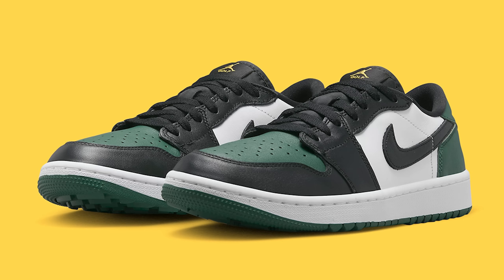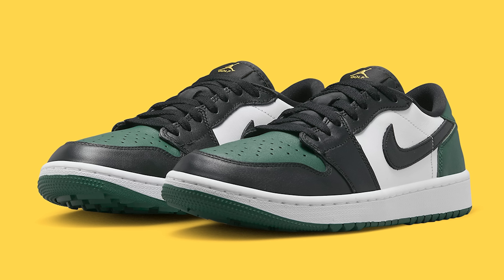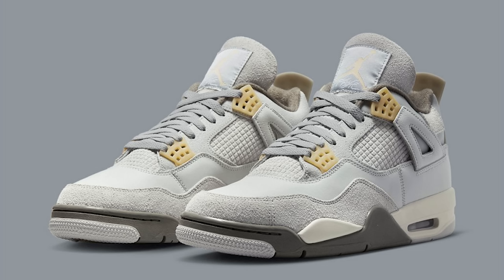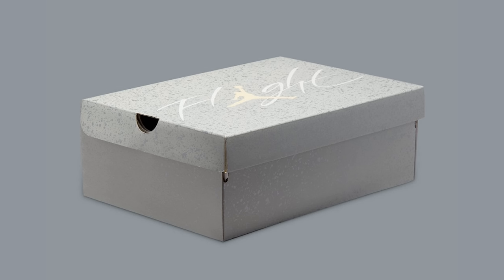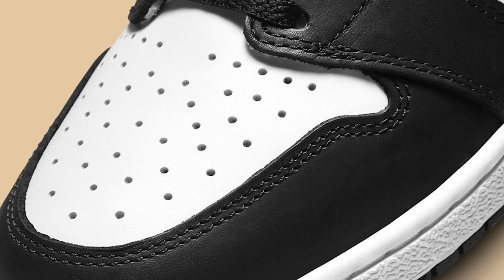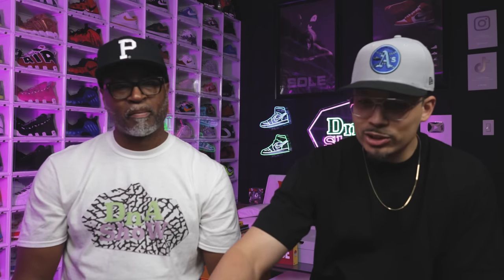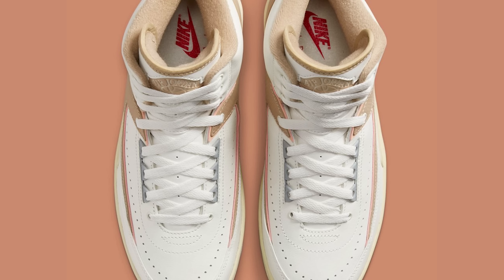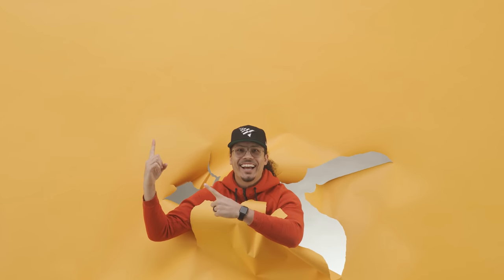Air Jordan February Sneaker Release Update 2023 Watch Before You Buy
Air Jordan February Sneaker Release Update 2023 Watch Before You Buy 🔥 DJ's Sneakerhead Academy

THE LIST:
Air Jordan 1 Low OG Golf “Noble Green”
Release Date: February 3, 2023
Style Code: DD9315-107
Color: White/Black-Noble Green
Retail: $140

Air Jordan 2 “Lucky Green”
Style Code: DR8884-103
Color: White/Lucky Green-Sail-Light Steel Grey
Retail: $175

Air Jordan 5 “Aqua”
Release Date: February 4, 2023
Style Code: DD0587-047
Color: Black/Aquatone-Taxi
Retail: $200

Union x Air Jordan 1 KO Low
Style Code: DO8912-101
Color: White/Sail-University Gold-Neutral Grey
Retail: $150

Style Code: DZ4864-100
Color: N/A
Retail: $150

Air Jordan 1 High Golf “Panda”
Release Date: February 9, 2023
Style Code: DQ0660-101
Color: White/Black-White
Retail: $180

Air Jordan 1 Zoom CMFT 2 “Valentine’s Day”
Style Code: DV1304-106
Color: Summit White/Phantom/Gym Red
Retail: $150

Air Jordan 4 “Seafoam”
Style Code: AQ9129-103
Color: White/Seafoam-Dark Ash-Neutral Grey
Retail: $210

Air Jordan 4 SE “Craft”
Release Date: February 11, 2023
Style Code: DV3742-021
Color: Photon Dust/Pale Vanilla-Off White-Grey Fog-Flat Pewter-Sail
Retail: $210

Air Jordan 1 High ’85 “Black/White” (Panda)
Release Date: February 15, 2023
Style Code: BQ4422-001
Color: Black/Summit White
Retail: $200

Air Jordan 1 High OG “Reverse Laney”
Release Date: February 17, 2023
Style Code: FD2596-700GS
Style Code: FD2597-700
Color: Varsity Maize/Game Royal-Sail-Black-Fire Red
Retail: $180

Air Jordan 13 “Playoffs”
Release Date: February 18, 2023
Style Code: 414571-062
Color: Black/True Red-White
Retail: $210

Jordan Luka 1 “Safari”
Release Date: February 20, 2023
Style Code: DQ6510-108
Color: N/A
Retail: $110

Air Jordan 2 “Craft”
Release Date: February 23, 2022
Style Code: DX4400-118
Color: Sail/Desert-Sunset Haze-Muslin-Light Steel Grey
Retail: $185

Air Jordan 1 High OG “Elephant”
Release Date: February 25, 2023
Style Code: DZ5485-052
Color: Tech Grey/Muslin-Black-White
Retail: $180

Air Jordan 6 “Cool Grey”
Style Code: CT8529-100
Color: White/Medium Grey-Cool Grey
Price: $200

🔥🔥🔥 SHOP 🔥🔥🔥